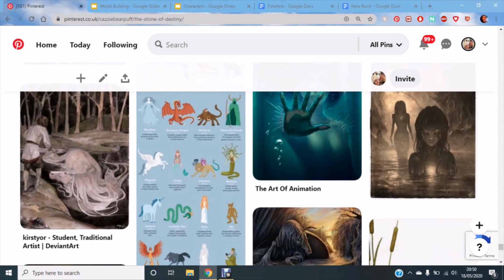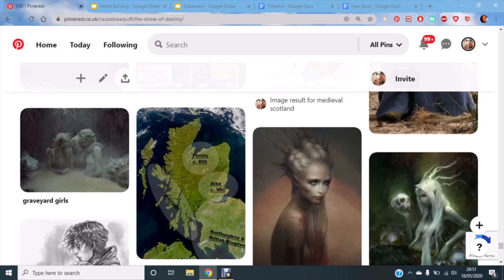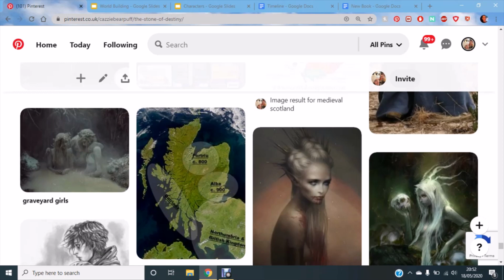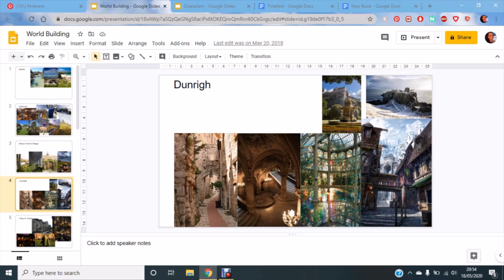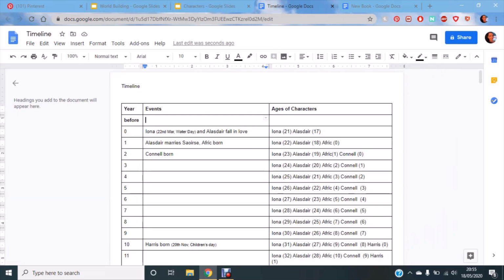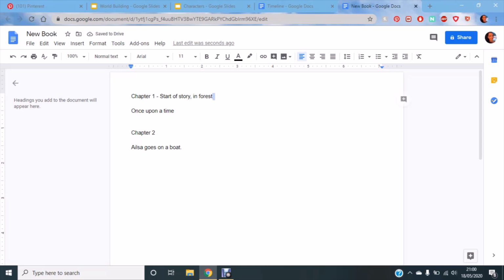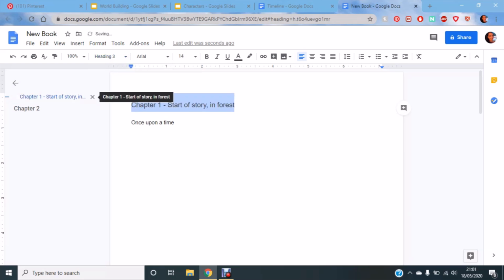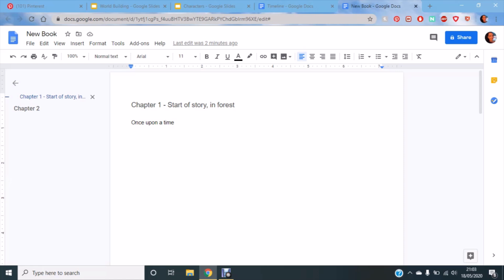Caroline Logan - How I Start a New Book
Caroline Logan is a writer of Young Adult Fantasy. Her debut novel, The Stone of Destiny, is the first in The Four Treasures series.